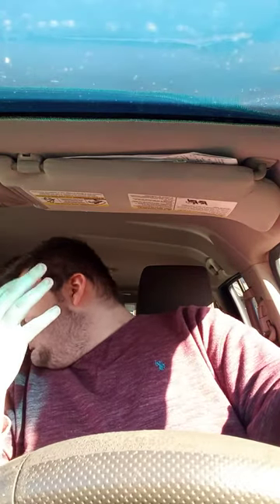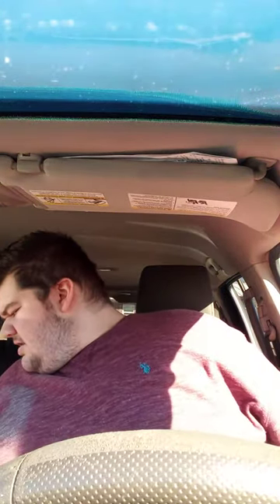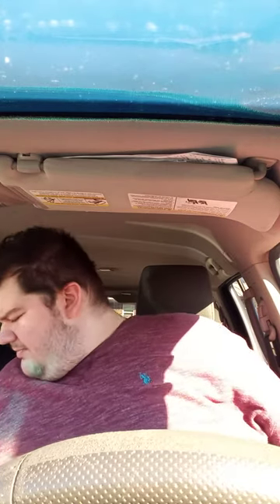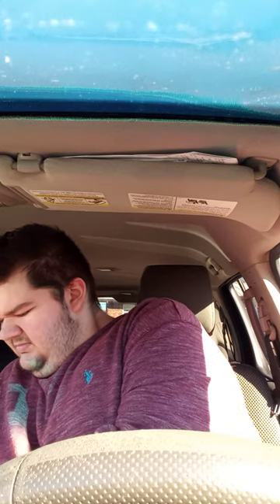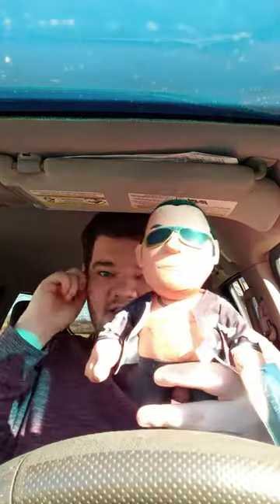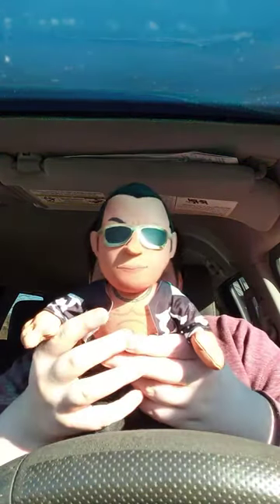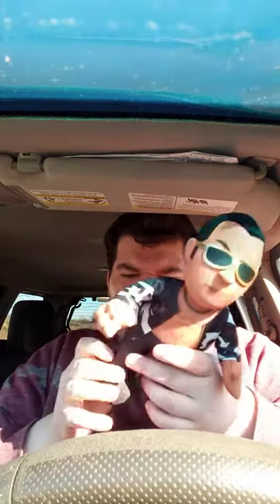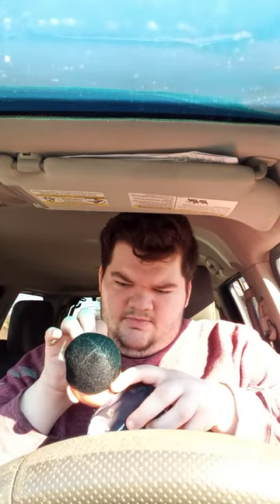Bleacher Creatures WWE The Rock Old School Unboxing